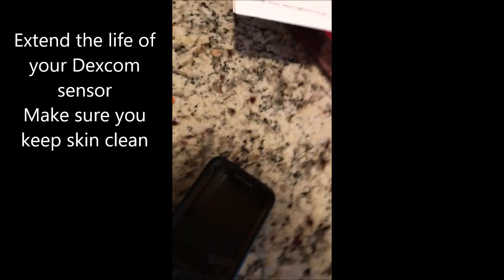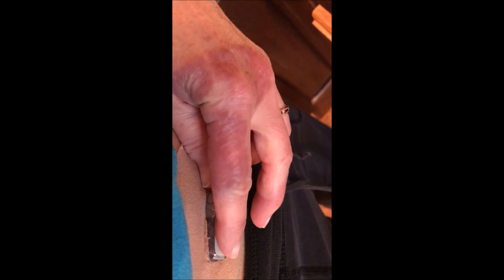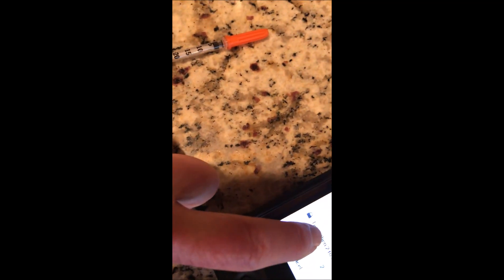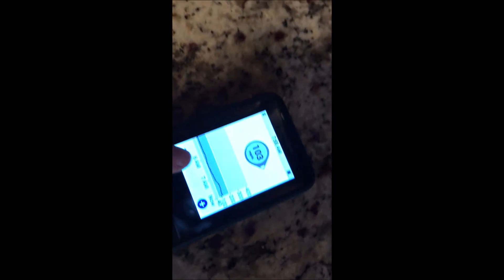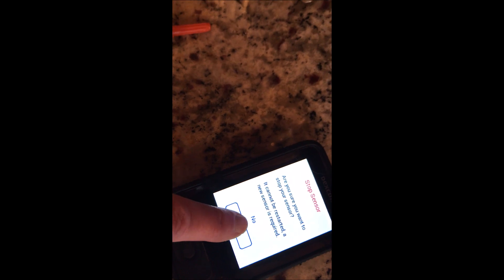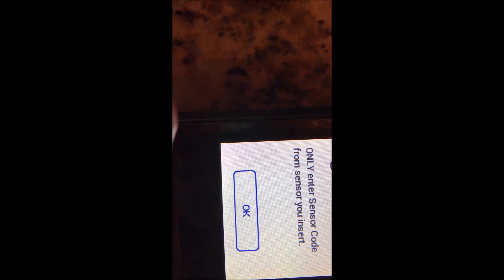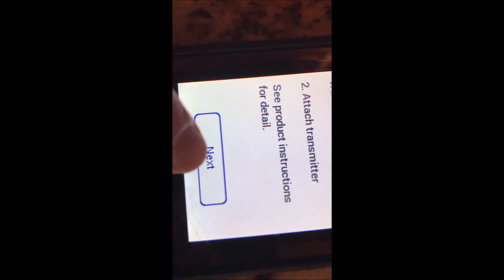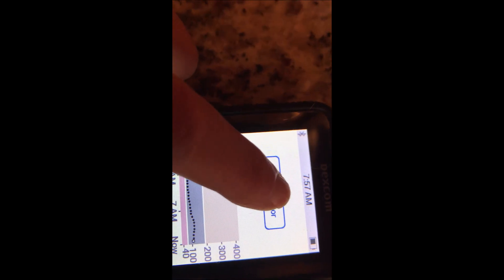Dexcom sensor--extend its life longer than 10 days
SimPatch to help extend life of dexcom sensor